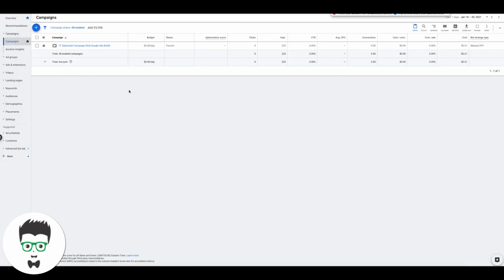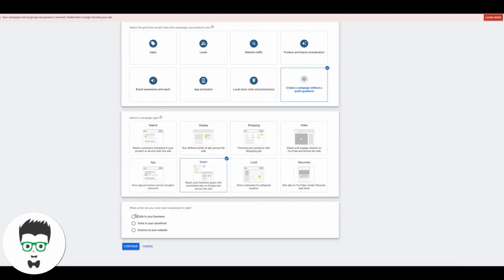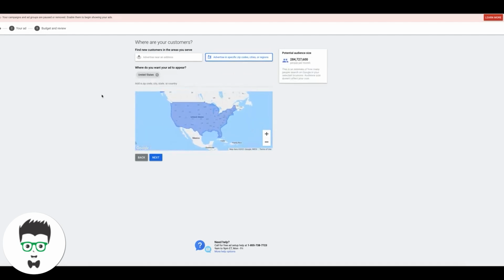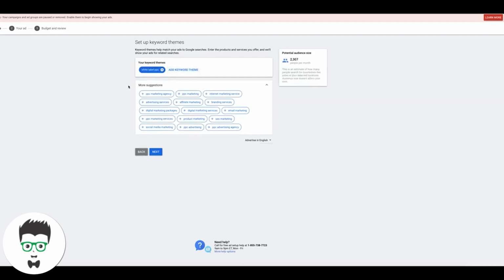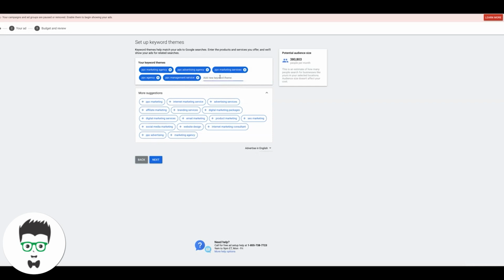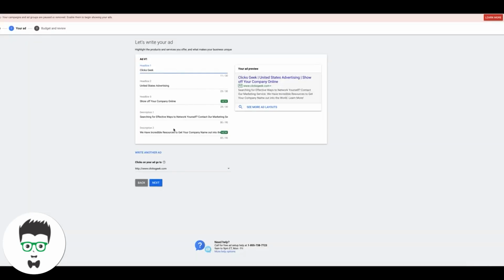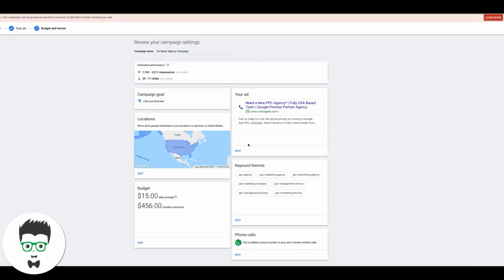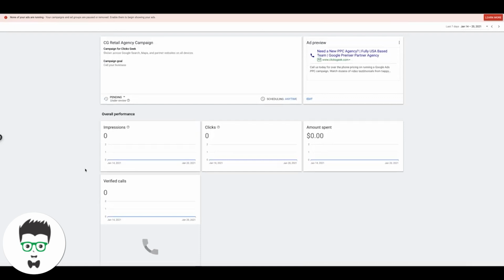Google Ads Smart | Campaigns Call Focused Campaign | Full Campaign Build in 10 Minutes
Google Ads Smart Campaign Tutorial. In this video I will walk you guys thorough how to set up a smart campaign via Google Ads. Smart campaigns are basically a more 'user-friendly' option for non technical Google Ads users to get set up quick with running ads on Google's platform. Smart campaigns can be best used for local service based companies like plumbers, electricians, limousines, really ANY service based business. If you guys have any questions drop them in the comments below.

⏱️TIMESTAMPS⏱️
0:00 Intro
0:30 How to build a smart campaign
1:50 Setting your targeted area
2:15 Adding Keywords
5:30 Creating Ads
8:00 Phone number & budget
8:35 Naming your campaign
9:25 Smart campaign overview
10:25 Outro